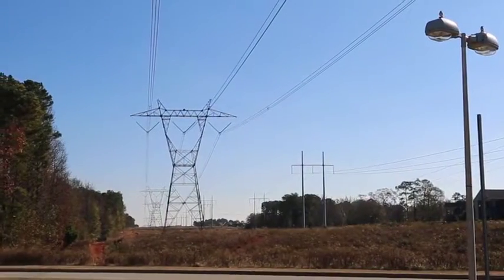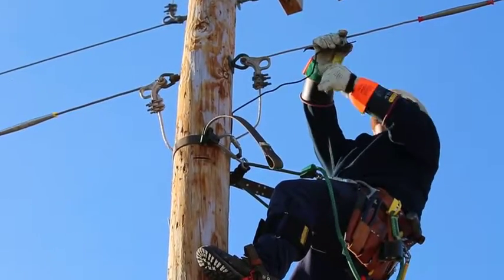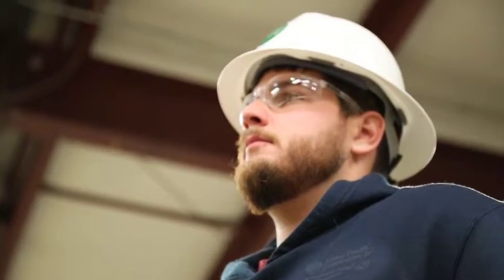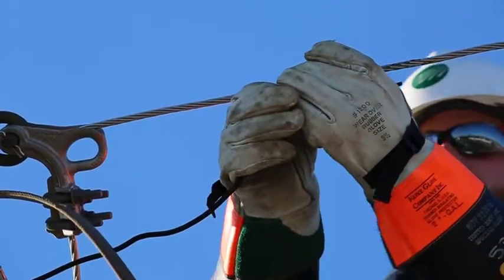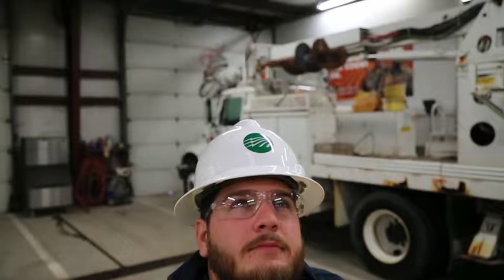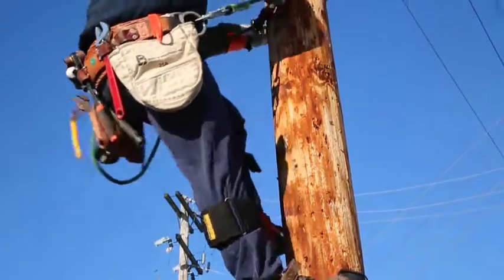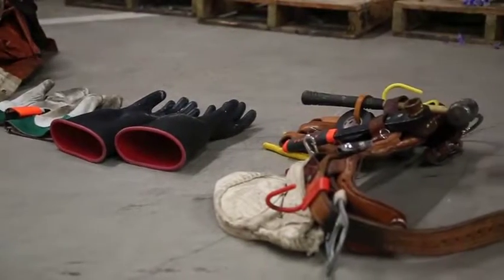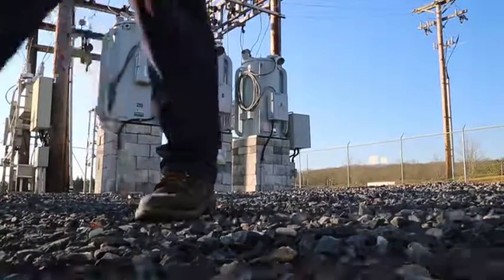Learn About Lineworker Gear | Southeastern Indiana REMC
Lineworkers are geared for safety

Lineworkers are required to perform detailed tasks while working 40 feet in the air, near dangerous amounts of high current. To stay safe and get the job done, these brave men and women wear personal protective equipment. Let’s take a look at a lineworker’s gear.